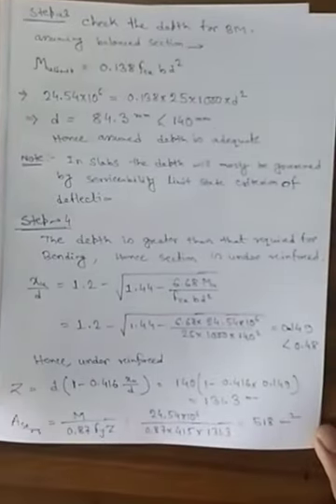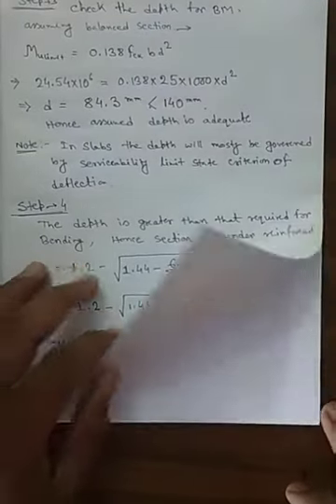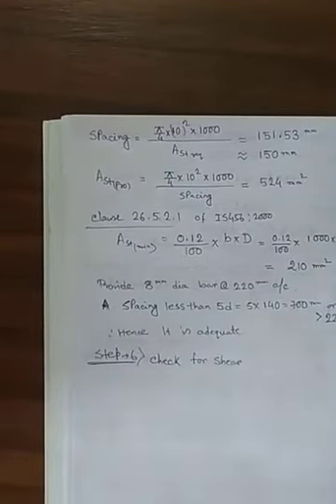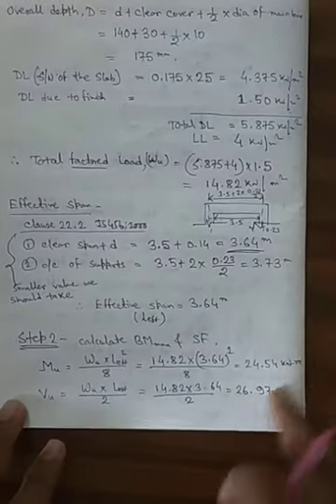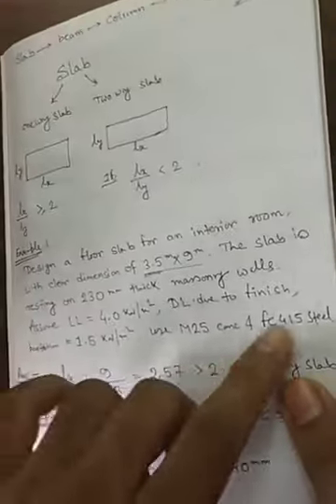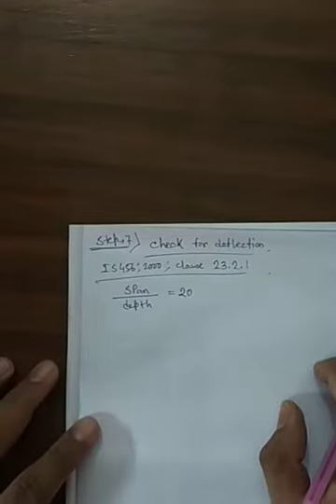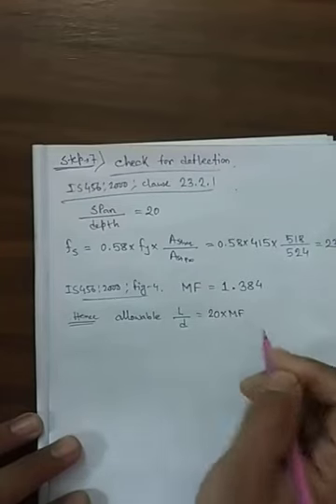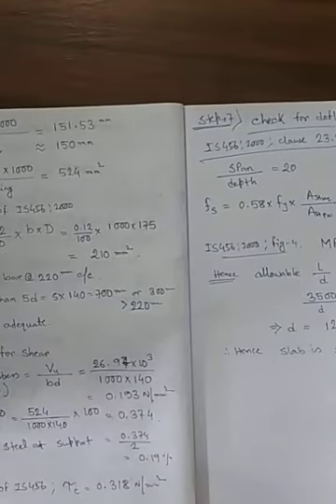DESIGN OF RC STRUCTURE. ONE WAY SLAB PART 3